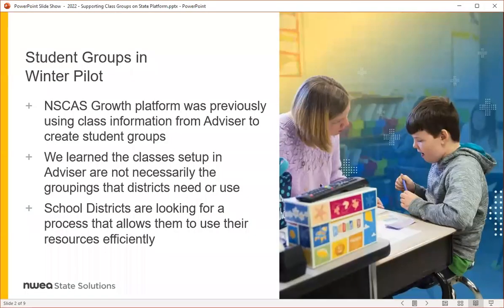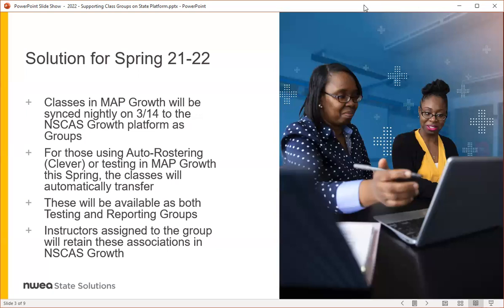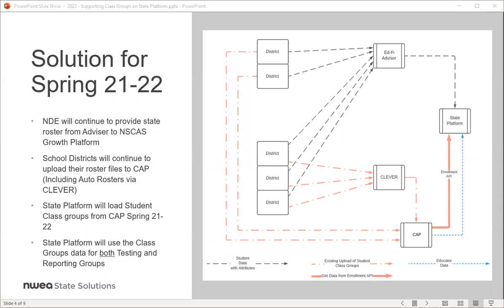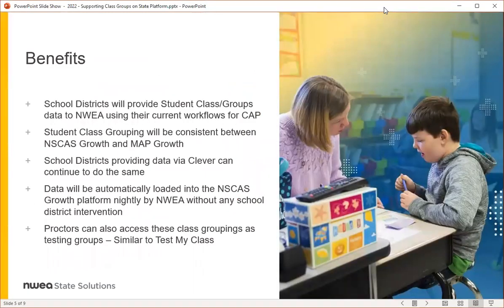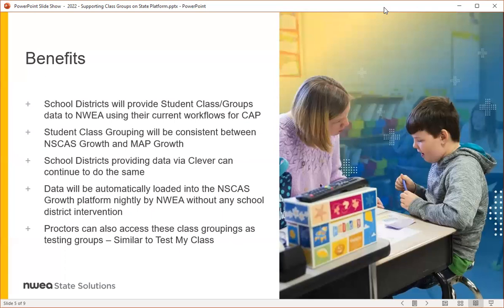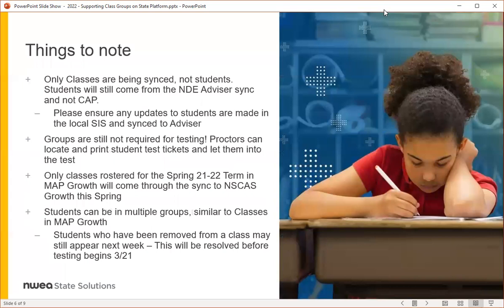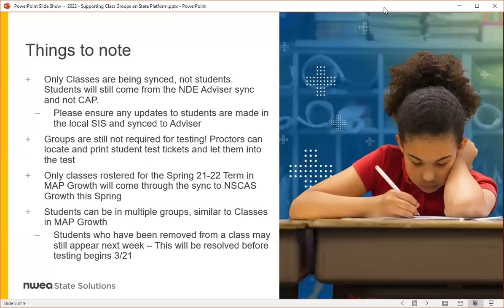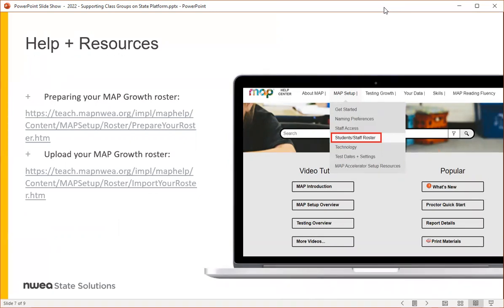NSCAS Growth Spring 22 Group Syncing